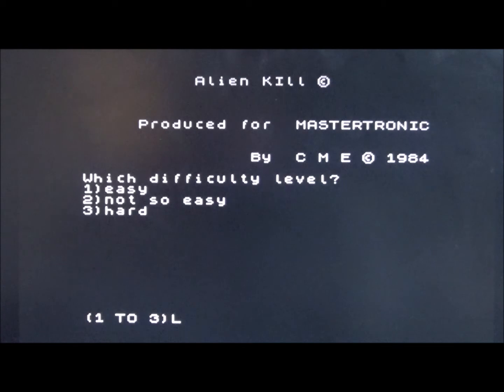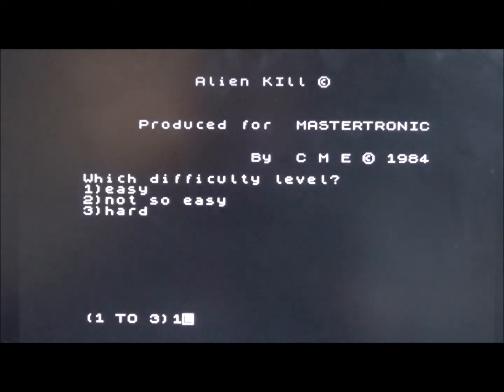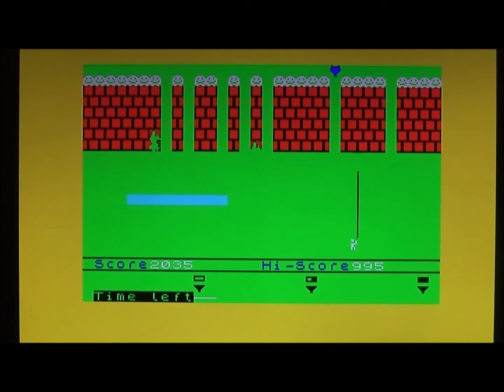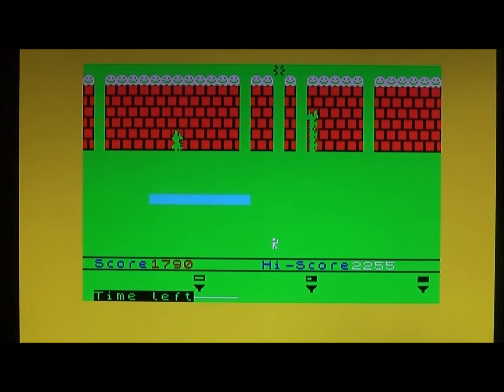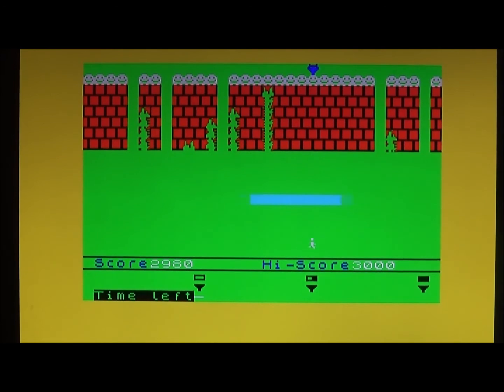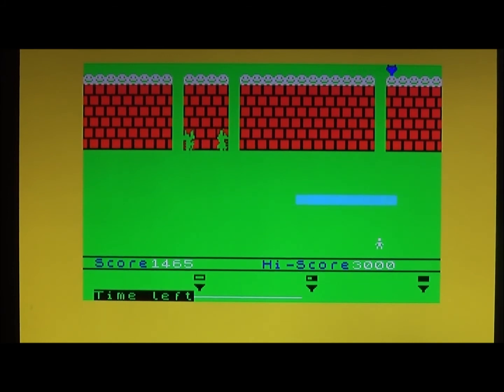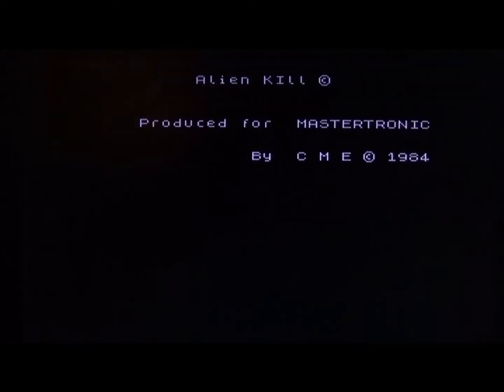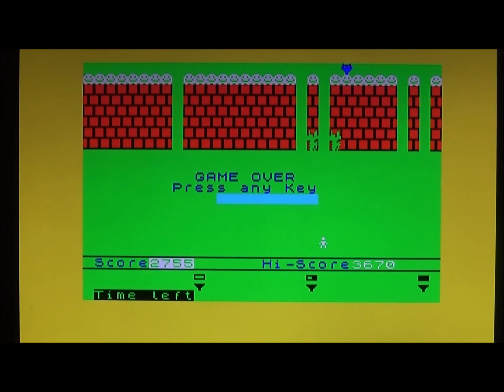Alien Kill - Unemulated ZX Spectrum Gameplay & Review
A look at this 984 Mastertronic offering